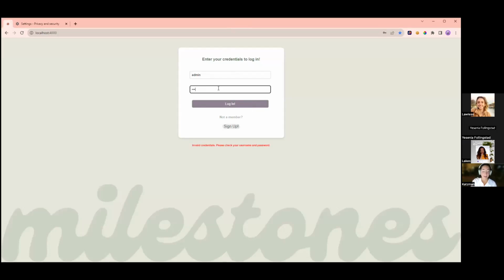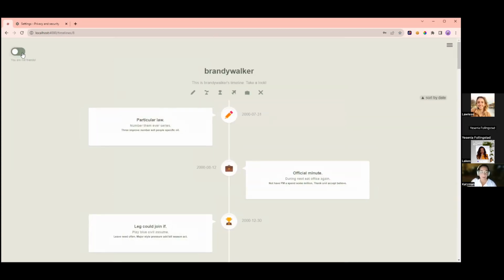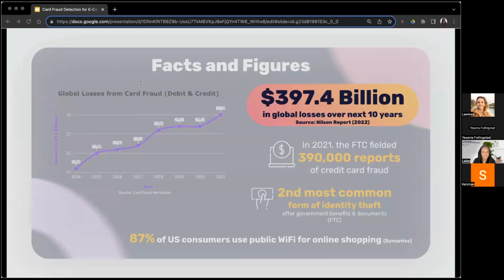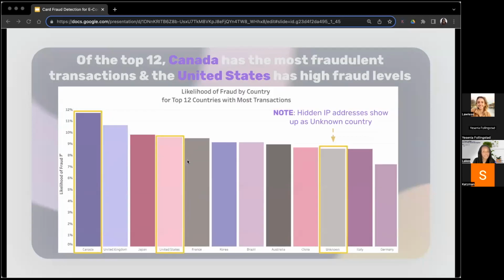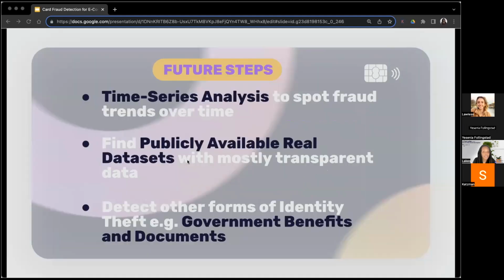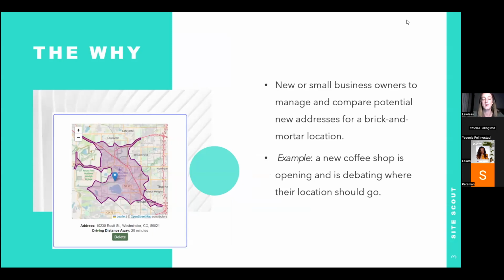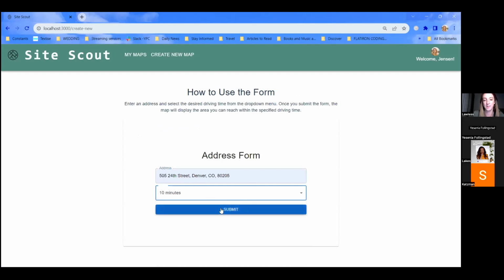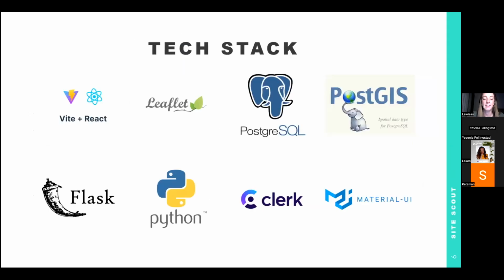Final Project Showcase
Join Flatiron School for Show and Tech where we showcase recent Software Engineering, Data Science & Product Design graduates Final Projects. These students come from a diverse range of backgrounds, interests and experiences; and we're excited to share what these change makers have accomplished during their time with Flatiron School.

Sofia Katzman - Software Engineering | Milestones
Lillian Lakes - Data Science | Card Fraud Detection
Jensen Lawless - Software Engineering | Site Scout